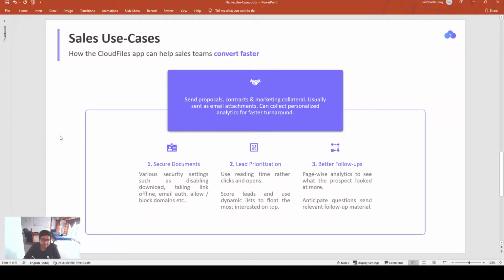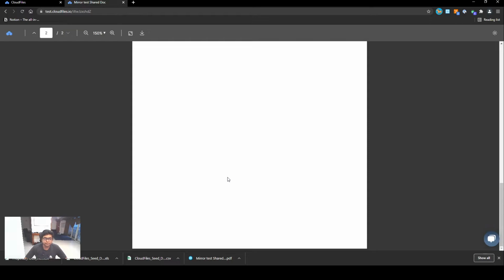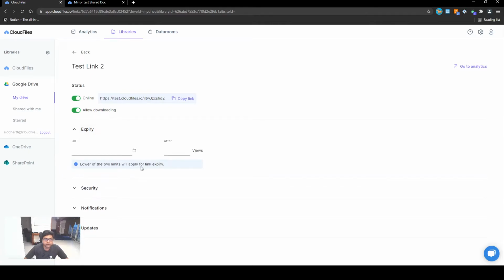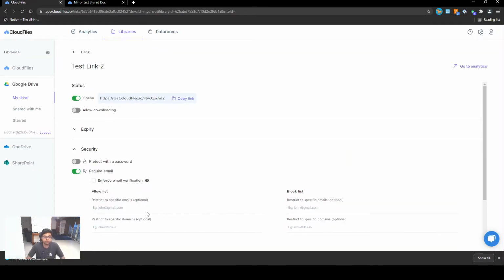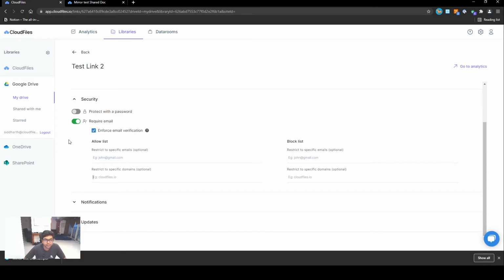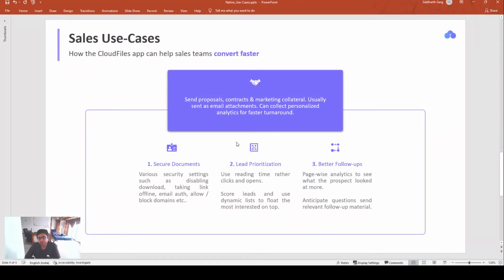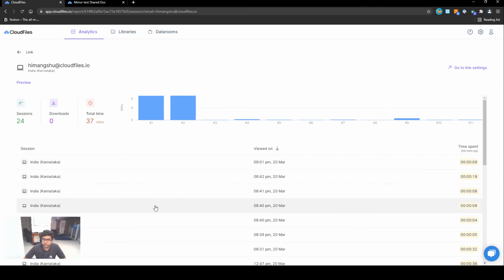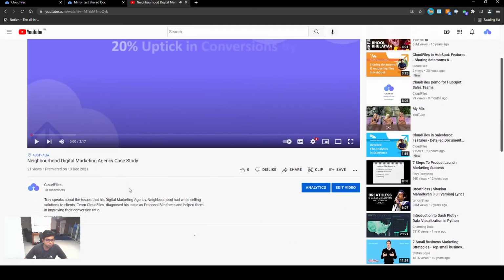CloudFiles Native App | All Sales Use-cases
CloudFiles enables sales teams access all of their existing content right. Additionally, it enables better lead prioritization & follow-ups, leading to an overall sales enablement of the organization.

In this video,  we take a detailed look at the different security settings you can configure on your document links. You can disable document download, take the file link offline, pre-set document expiry, require email authentication on files and much more...

We  also explore how document analytics can be used to create priortization views. Finally you can use this analytics to better your follow-ups and close deals faster. Using page-wise file tracking, you can find out exactly what the follow-up questions could be. You can tailor your follow-up emails or prepare better for the next meeting. We also talk about a case-study where sales team uses detailed PDF analytics to close more deals.